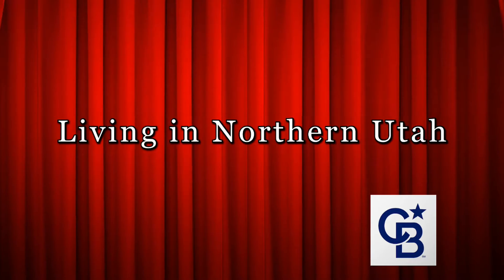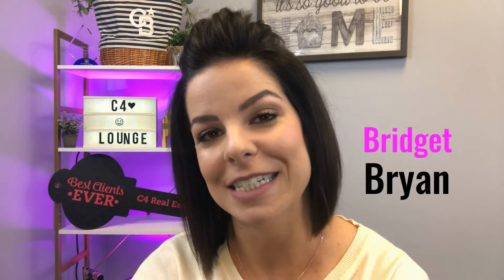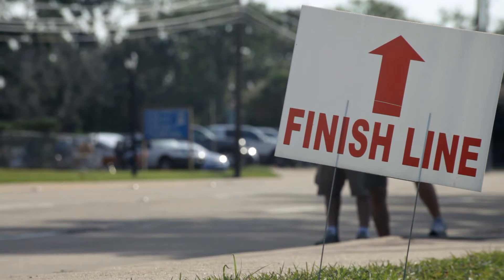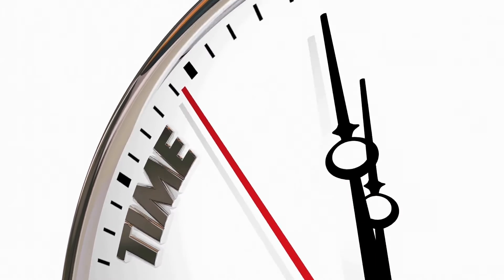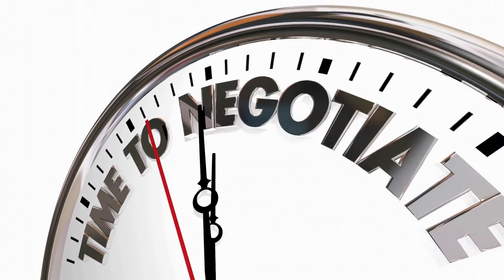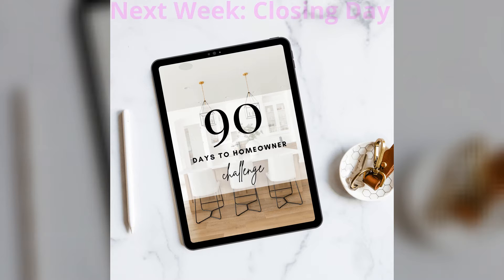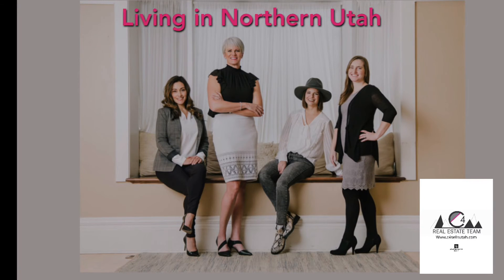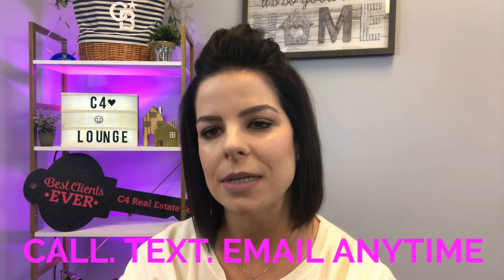Buying a Home: Pre-Closing Events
Buying a Home: Pre-Closing Events. Do you know what happens right before you close on your home? Tune in for Week 10 of our 90 Day to Home Buying journey.

📲 We are available 24/7 to help you with your Move to Utah. We can't wait to make your relocation to Northern Utah easy!

Watch this video to see where to eat in Ogden Valley

✅  We are Northern Utah's #1 Team for Real Estate Sales. Whether you are relocating, buying, selling or investing, we can Help!